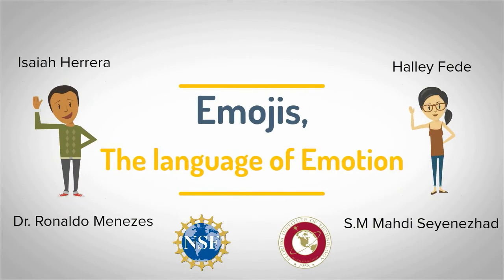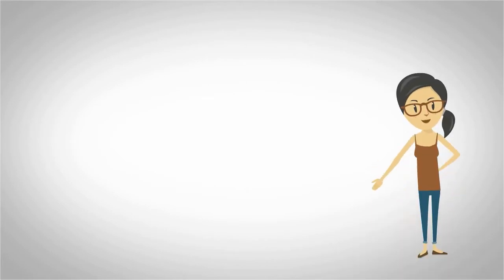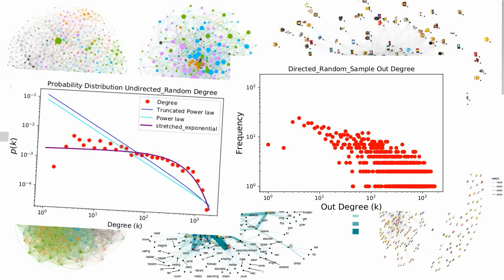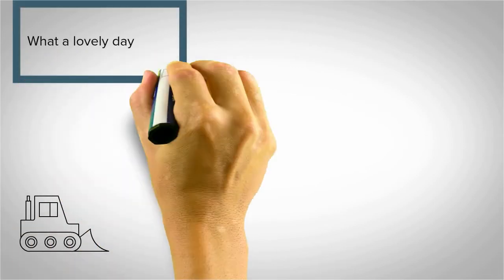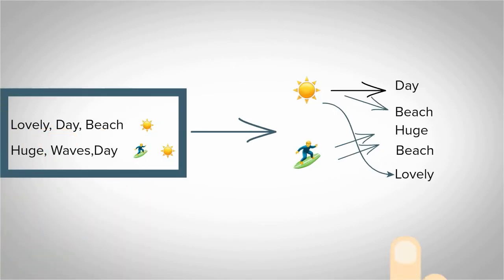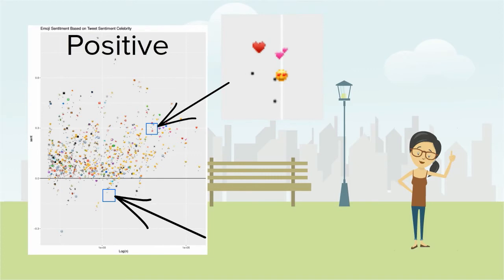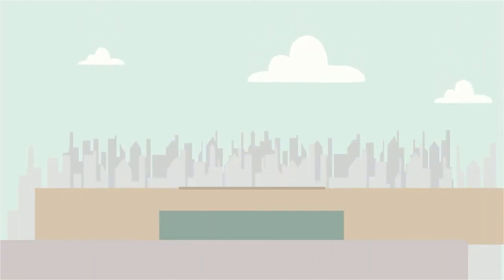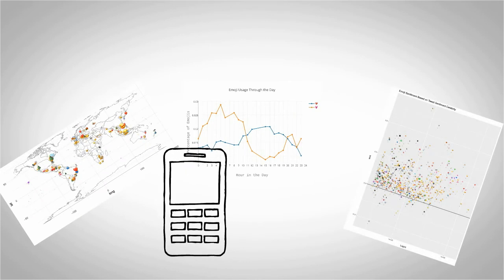The Resonance Between Emojis and Language: A Twitter Case Study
This is a ~3-minute video highlight produced by undergraduate students Halley Fede and Isaiah Herrera regarding their research topic during the 2017 AMALTHEA REU Program at Florida Institute of Technology in Melbourne, FL. They were mentored by doctoral student Mehdi Seyednezhad and professor Dr. Ronaldo Menezes (Computer Science Department). More details about their project can be found